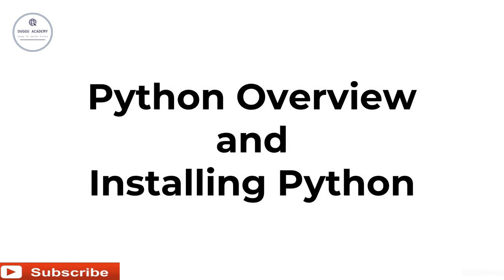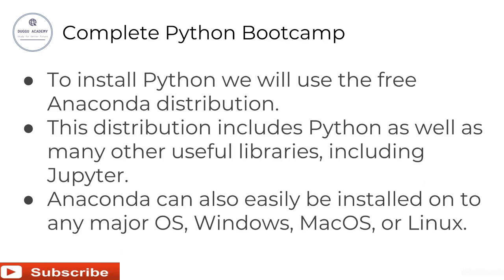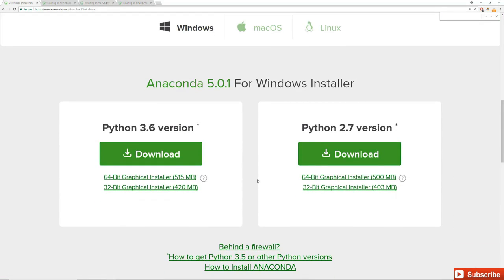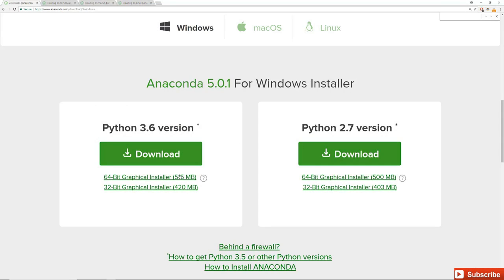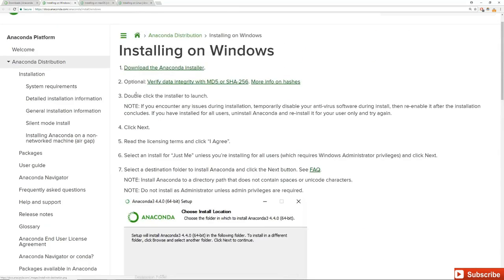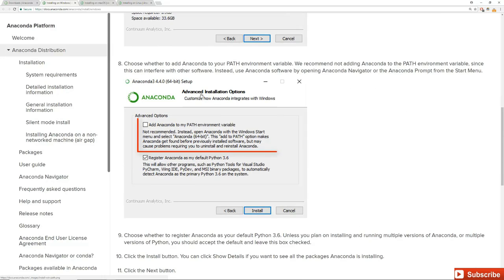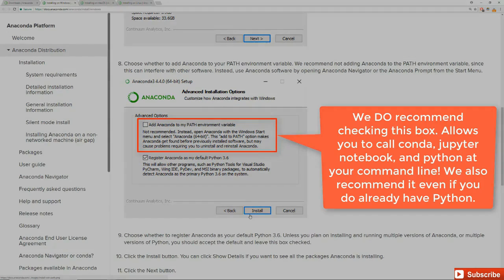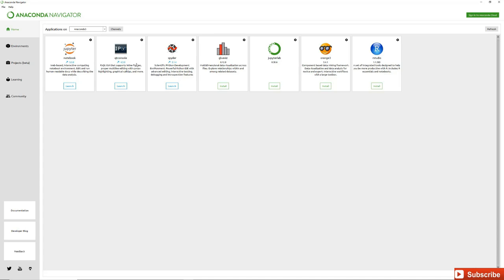02 Instaling python in windows | Mac OS | Ubuntu | full course in python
In this video we will see :
- Download and install Python interpreter
- Download and install PyCharm IDE
- Simple code in command prompt
- Create project in PyCharm

Python is interpreted language so we need to install Python interpreter.

We will install interpreter from official website of python

IDE is require to write, compile, debug and run the code

There are multiple IDEs for python.
We will use PyCharm

We will write sample code in command prompt

Download and install PyCharm

Create new project in PyCharm